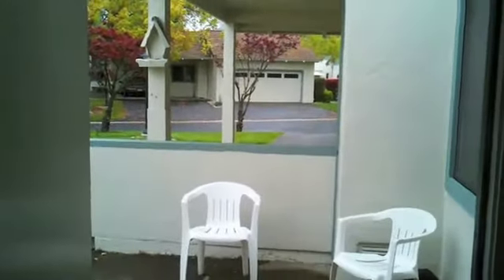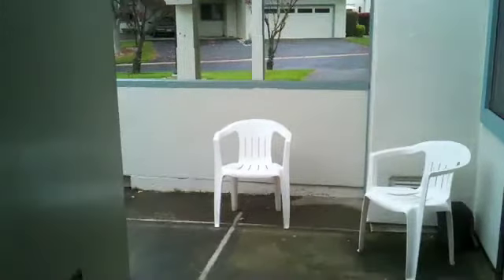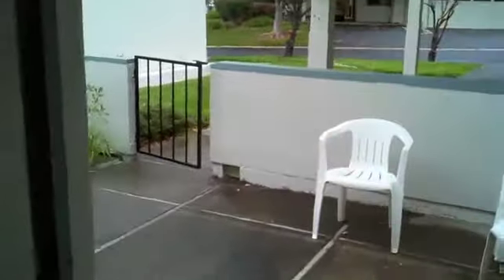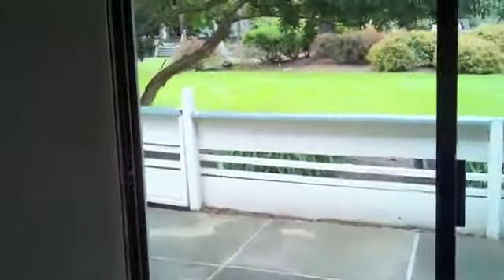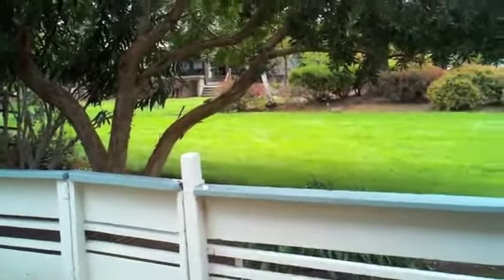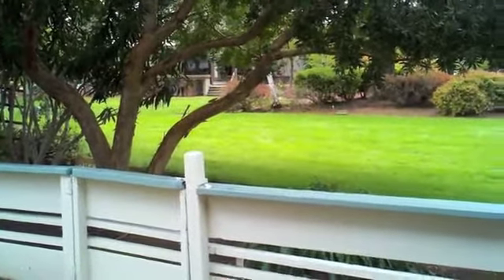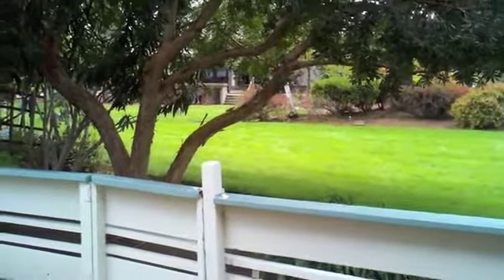Gerdts Dr movie.m4v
Gerdts Dr